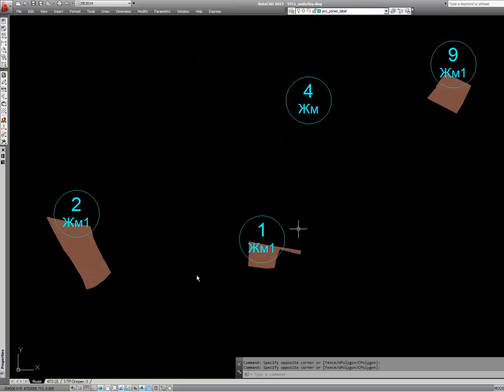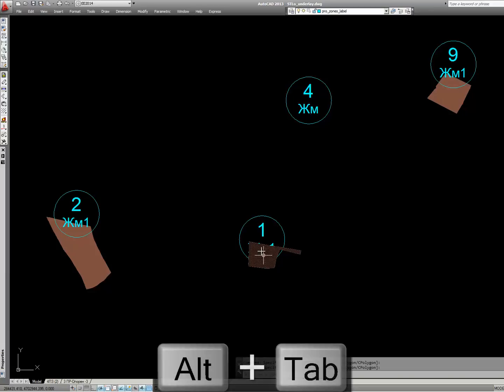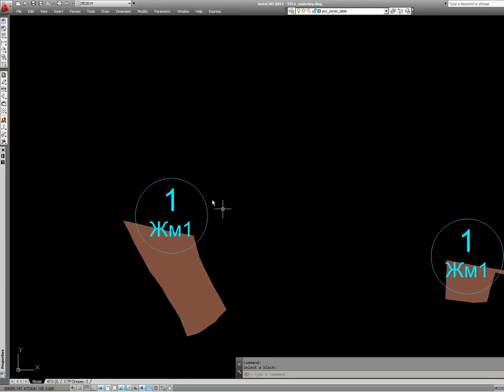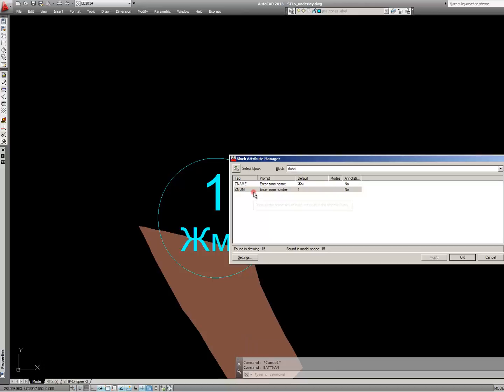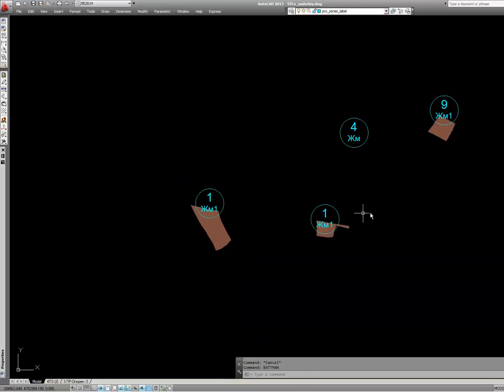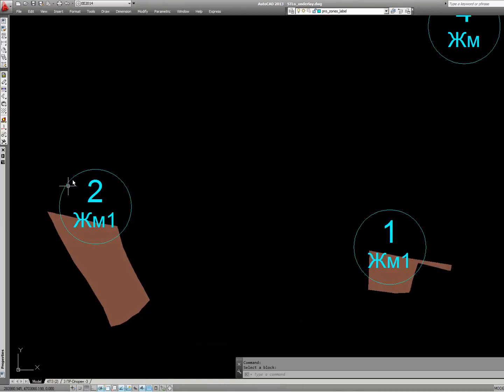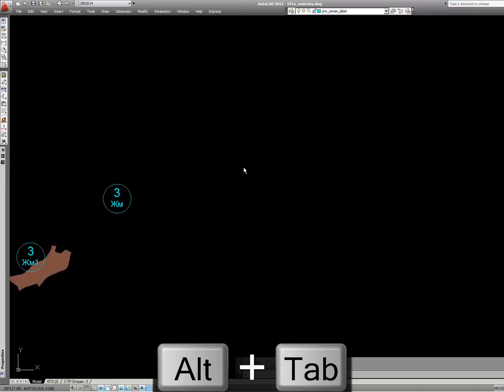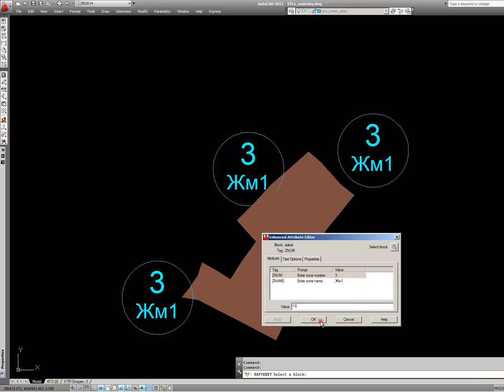Battman - the easiest autocad command (attribute order)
In this video, we use one of the funniest autocad commands - Battman. It is used to rearrange the attribute order in blocks. It's quite useful when exporting from qgis to autocad and labelling.
В това видео използваме може би най-забавната команда в аутокад - баттман. Използва се за да пренареди атрибути в блок. Полезен при импортиране от Qgis в аутокад и надписване на елементи.
Author/Автор: Nicola Lalev from ArchPro
Date/Дата: 18/01/2017
Programs used / Използван софтуер:
-Autocad 2013